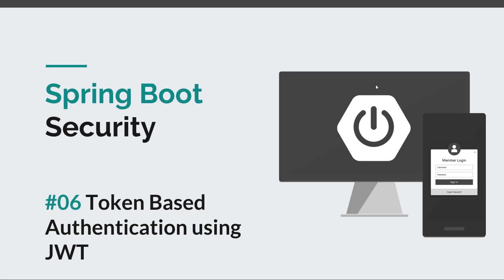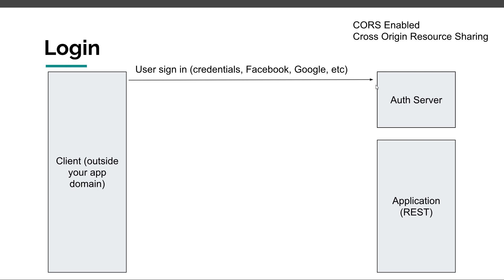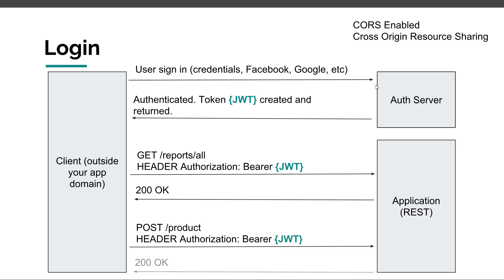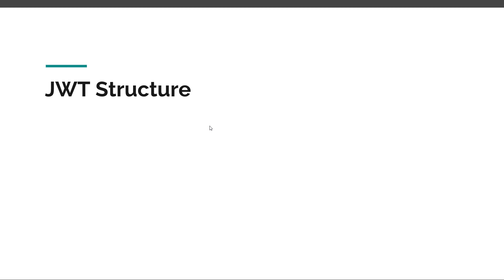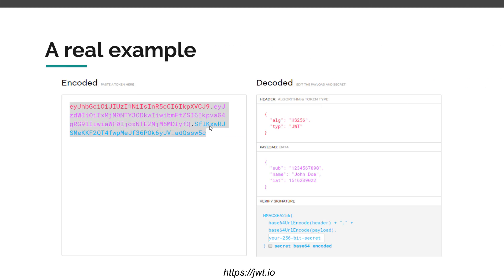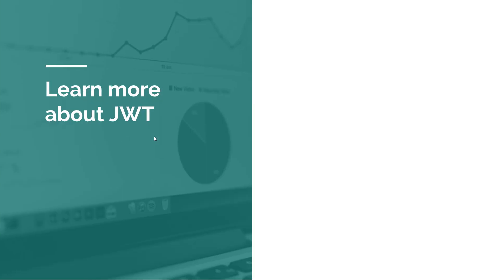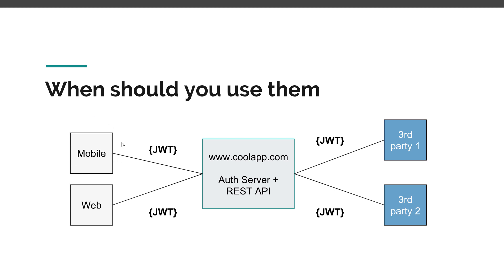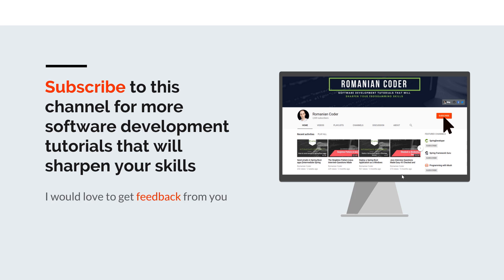[Spring Boot Security] #06 JWT Authentication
⚫ Description

In this episode you will understand the mechanics of JWT (JSON Web Tokens). You will learn:
- What is a JWT token
- What is the structure of a JWT token
- What is the workflow of token based authentication
- When should you use JWT authentication

⚫ Source code